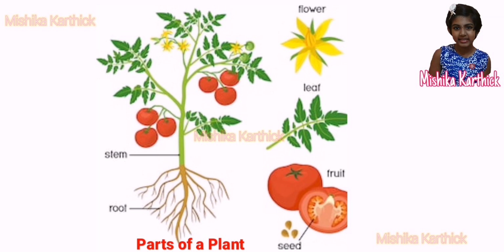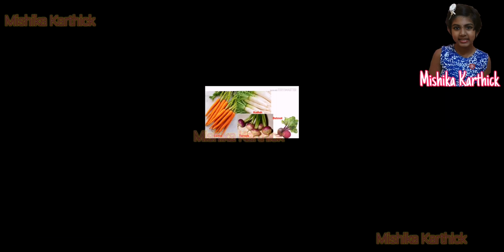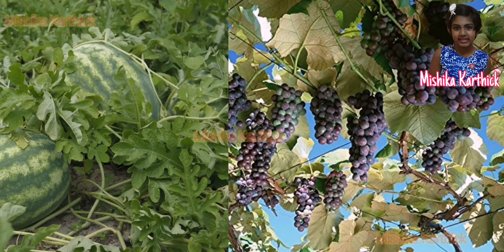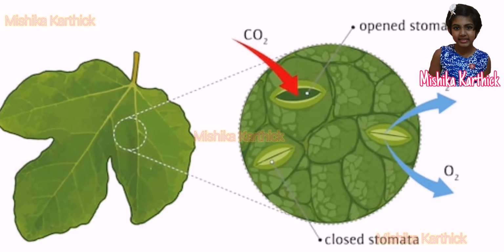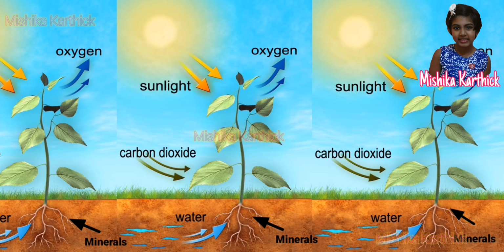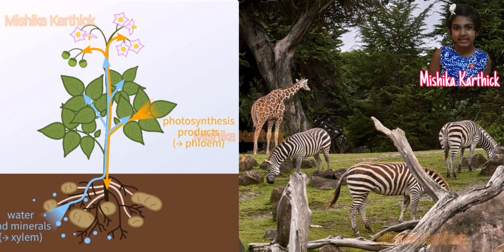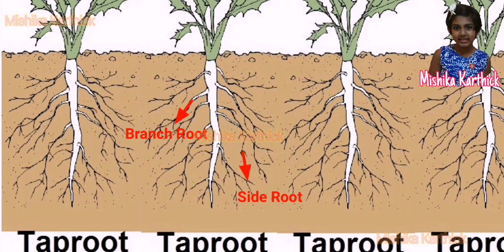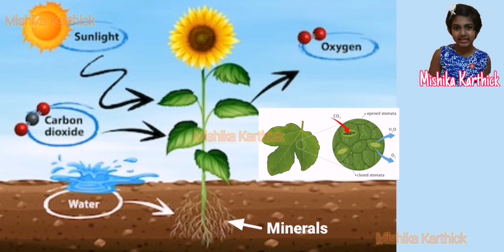Grade 3 Science | Parts of a Plant in English Mishika karthick | kids educational video |#24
Hit a thumbs up👍 for the video